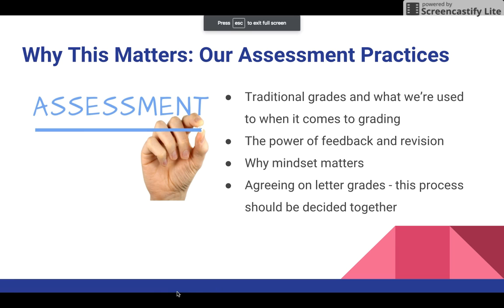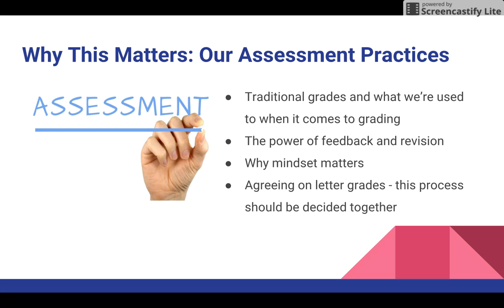Why This Matters: Our Assessment Practices